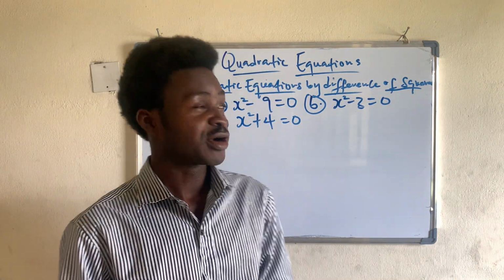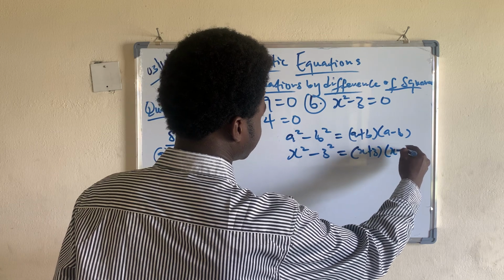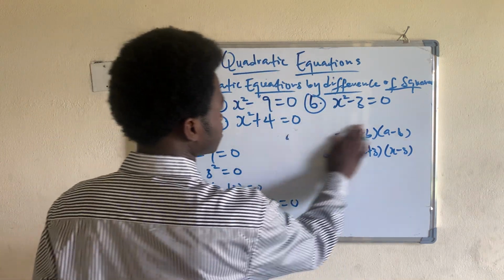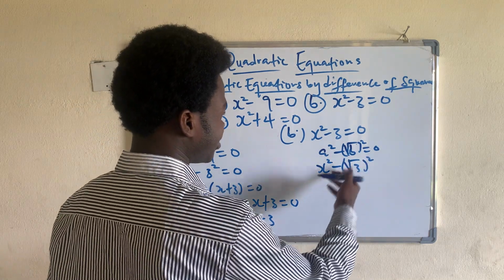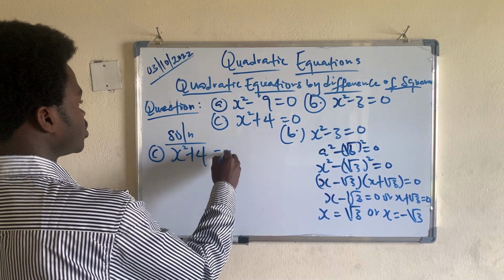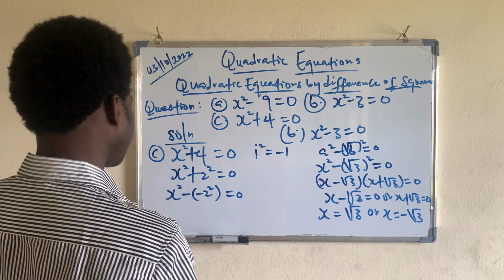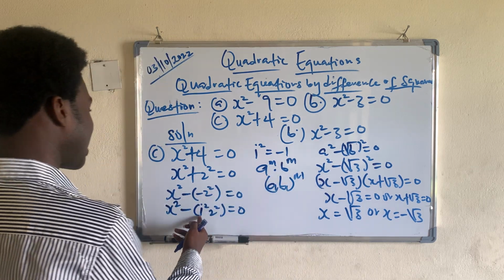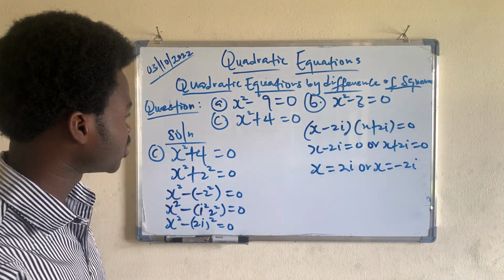QUADRATIC EQUATIONS| Difference of squares.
How to solve quadratic equation by difference of squares